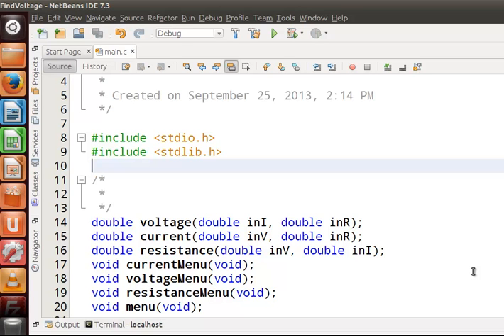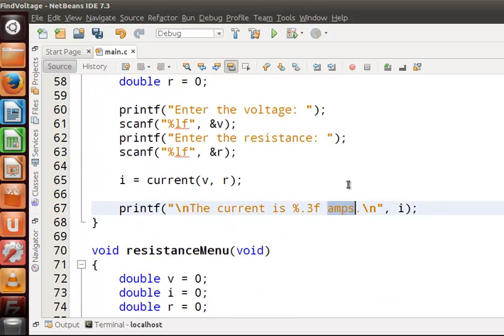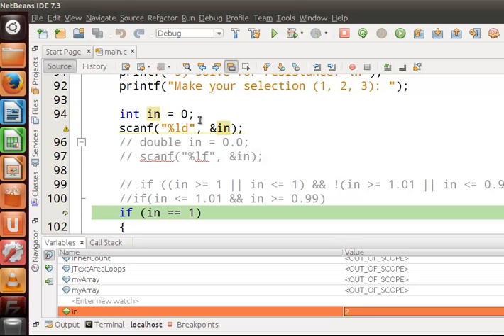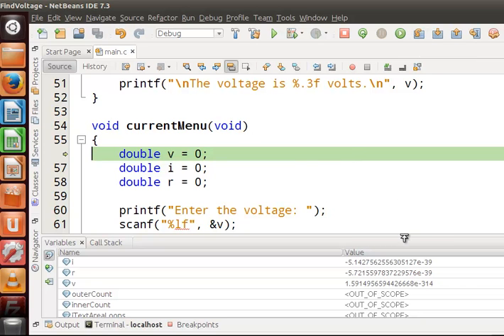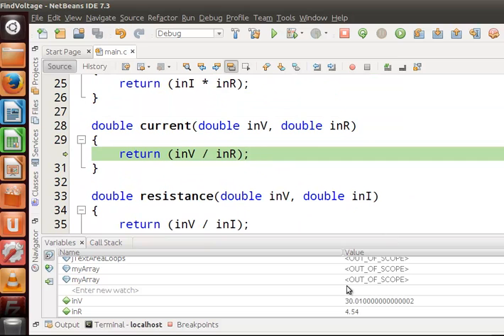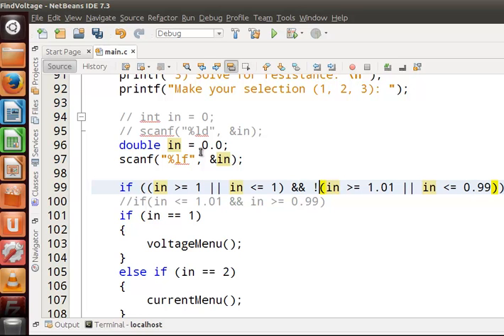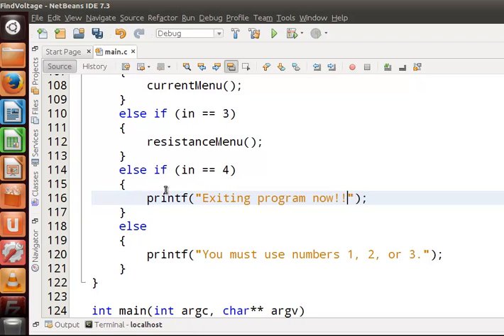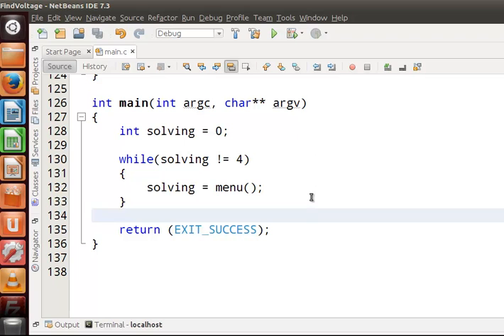C Programming 02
C Programming Training Series